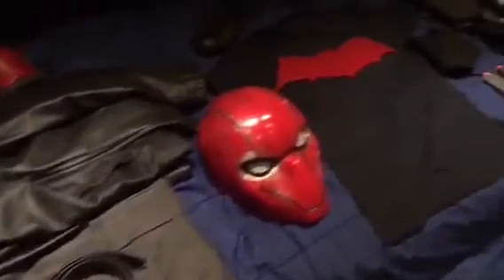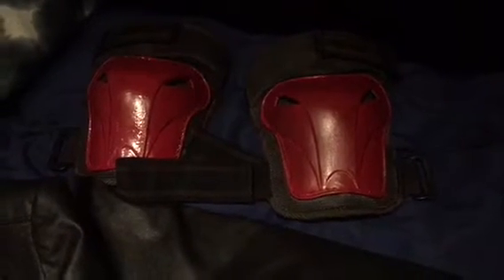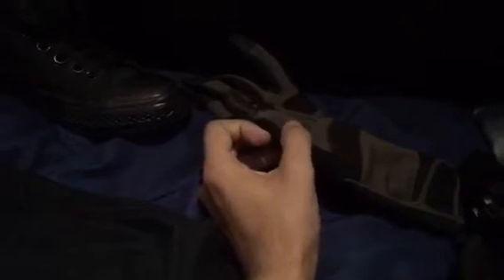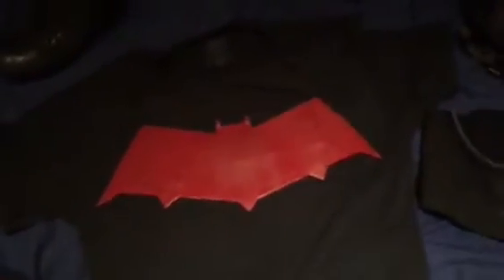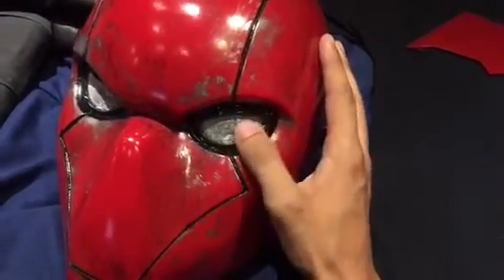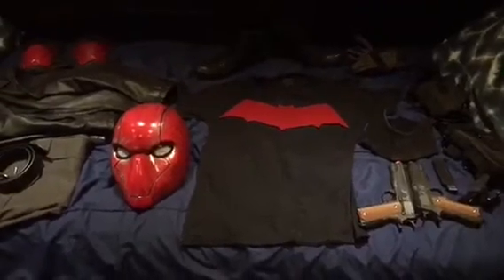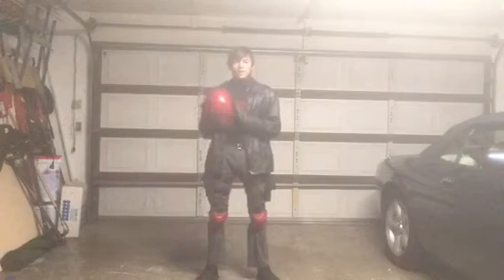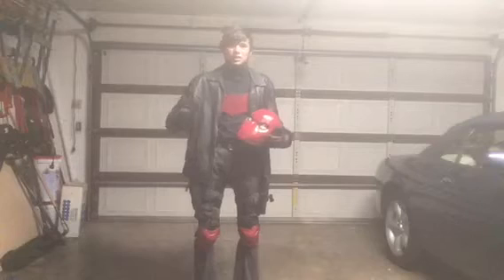RED HOOD COSPLAY (DIBP2 SHOWCASE)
This is finally the completed Red Hood cosplay that I have been working on for some time now, and now I’m going to show it off at Dallas Comic Con October 2018.